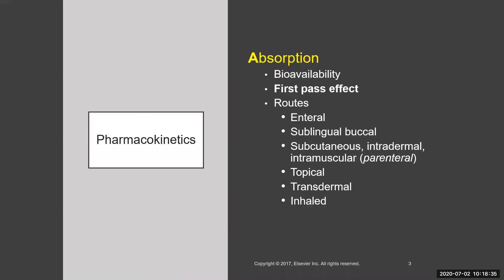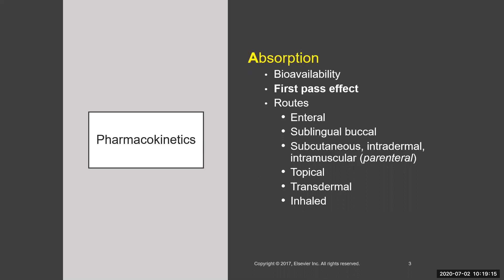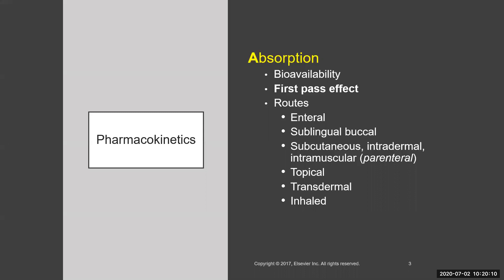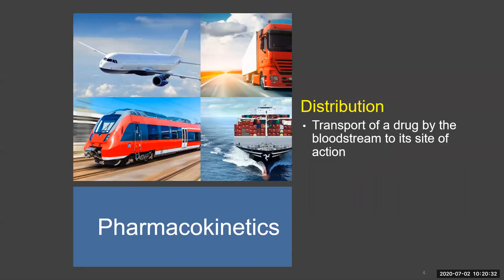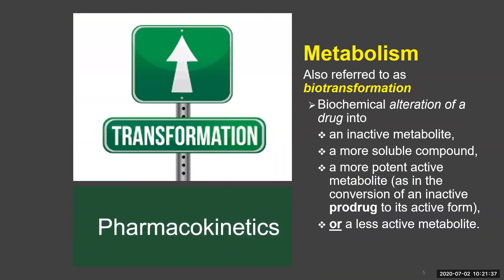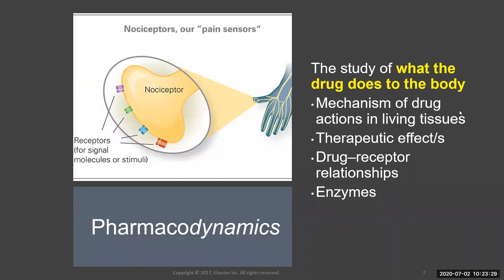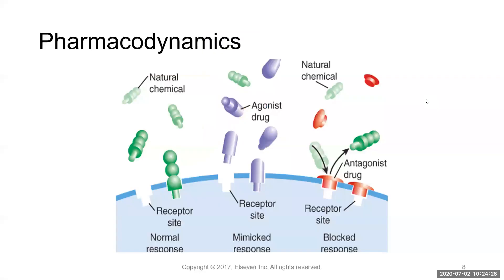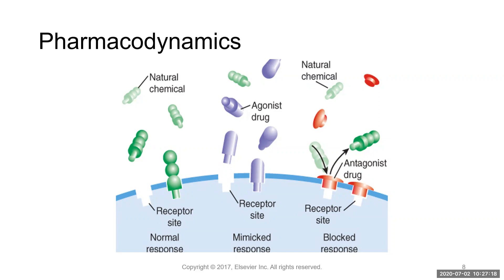Common Pharm Terms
Short video on common pharmacologic terms for start of pharmacology class in nursing